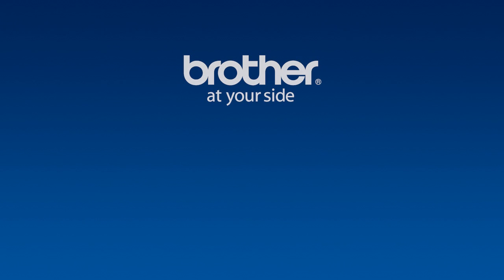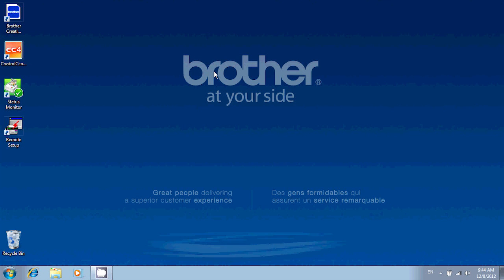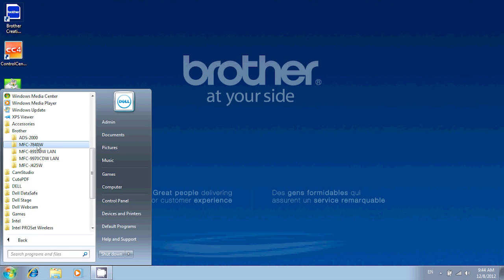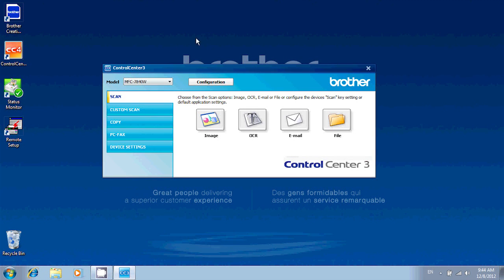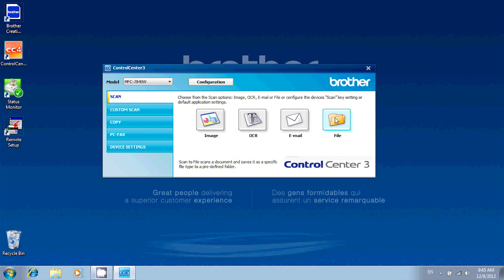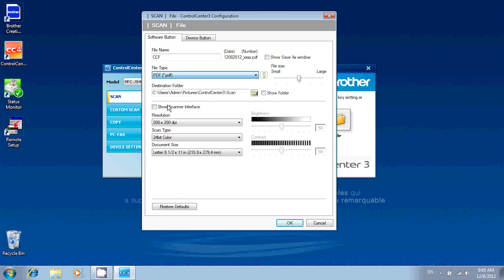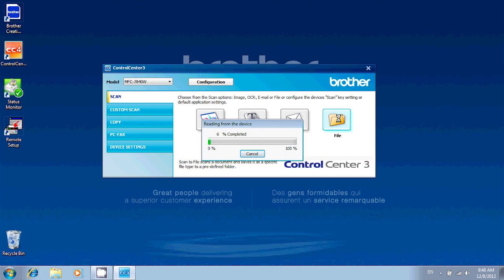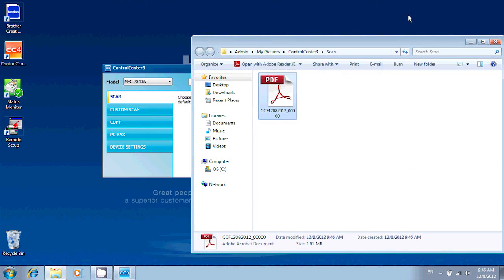How to Scan multiple pages on the Brother Multi-Function Center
Looking for assistance with scanning multiple pages on your Brother Multi-Function Center printer?